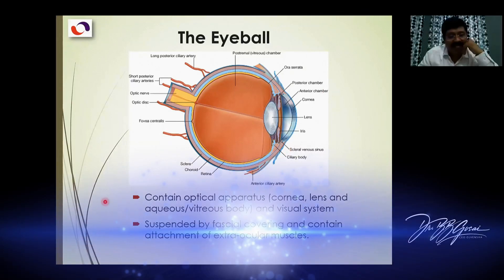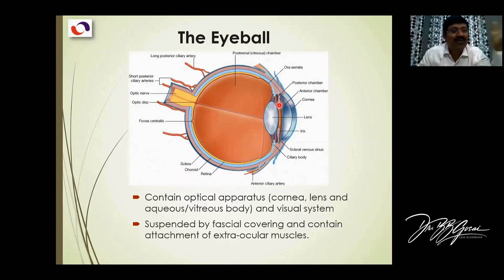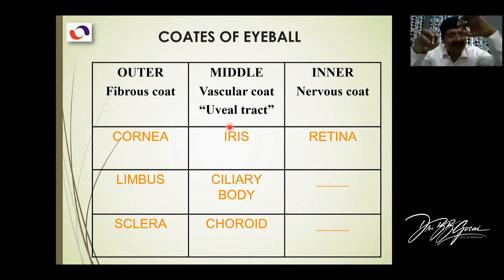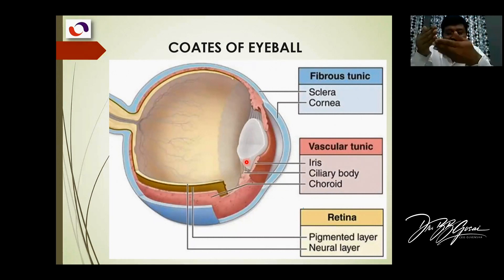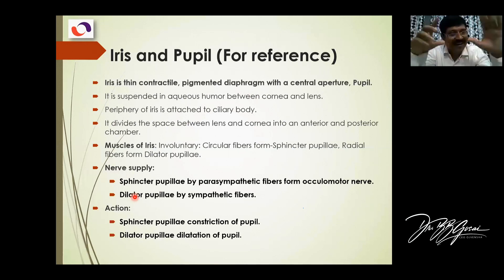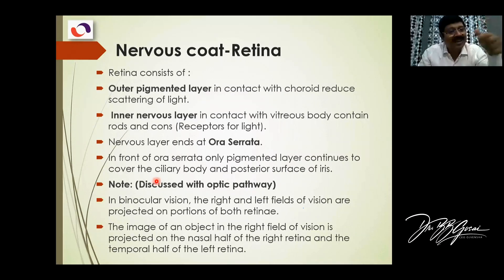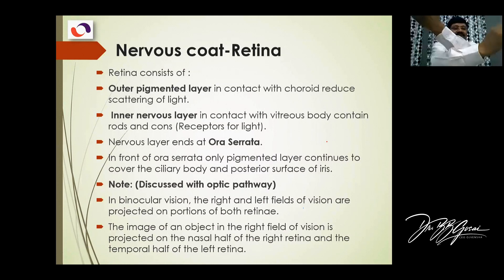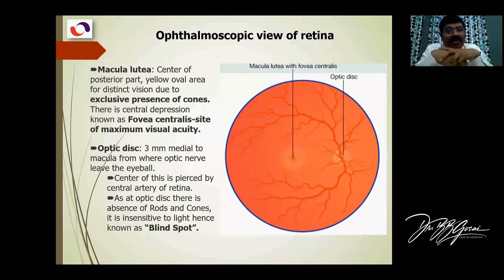Anatomy of Eyeball PowerPoint presentation by Dr.B.B.Gosai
This video covers: Eyeball Coats of eyeball-Fibrous coat (Cornea, sclera), Vascular coat (Iris, Ciliary body, Choroid), Nervous coat (Retina). Ophthalmoscopic view of retina.
This is fourth presentation in series of Eye and Optic pathway topic.

Dr.B.B.Gosai is Director, Academics @Parul University and Honorary Advisor @Ojvensha. Teaching students is my life. Adventure, Travelling & Photography is my hobby and Music is my passion.
Excellent medical educational resources available at one place
Enjoy virtual tour to exotic destinations at our travel diaries
Listen the beautiful piano & Drum covers with learning resources